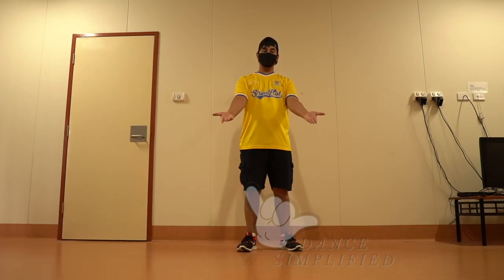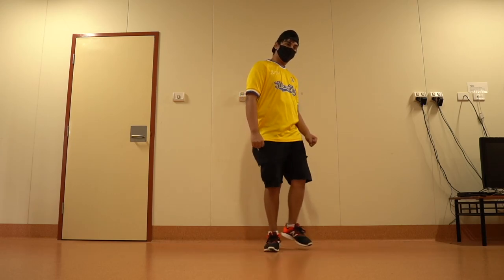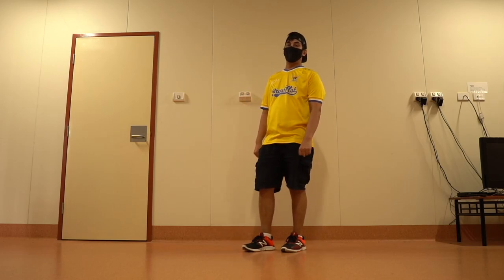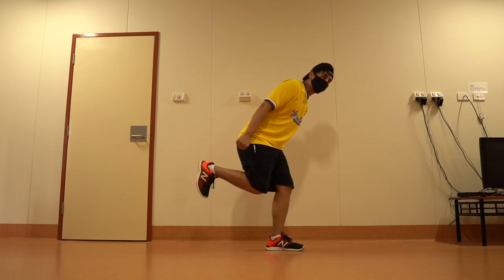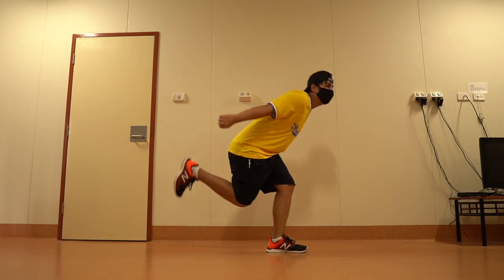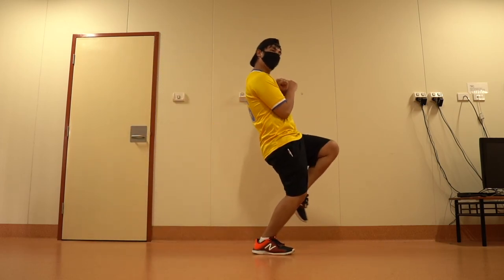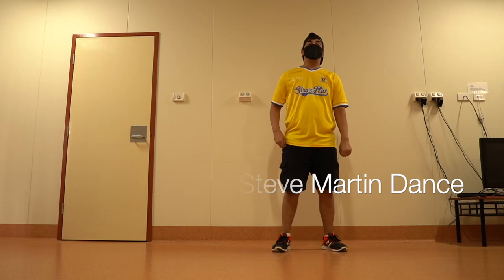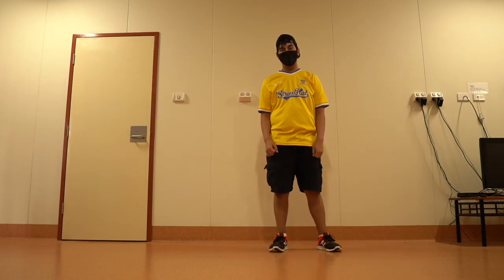Learn Steve Martin's Dance: Hip-Hop Tutorial for Beginners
Hey there, beautiful dancers!

Please remember not to get discouraged. Whether you're watching my videos or someone else's, just make sure you don't skip practice. And even if you do, it's okay – just get back to it. :)

You might have noticed that I was losing my balance at times while explaining. But that's okay; nobody's perfect. As long as I get to dance and help others, I'm happy. My teaching pace might be a bit fast for some of you, so feel free to pause, change the speed, or rewind. Learn at your own pace, but most importantly, keep dancing.

⏰ Timestamps:
00:00 - Opening dance
00:13 - Intro
00:16 - Steve Martin Dance
02:12 - Doing it with the count
02:30 - Variations
03:14 - Dance Steps To Music

👉Click this playlist to learn more than 20 moves of hip hop dance step by step